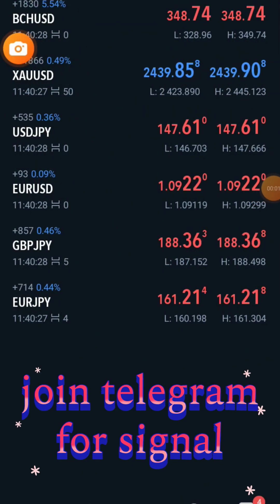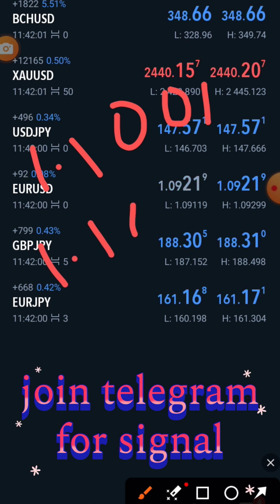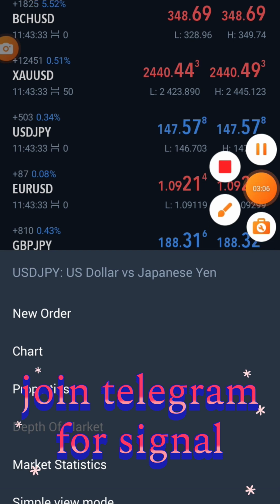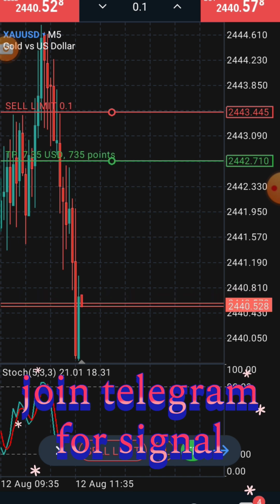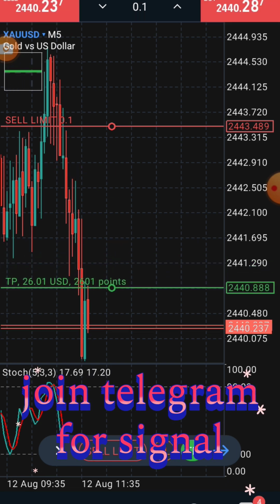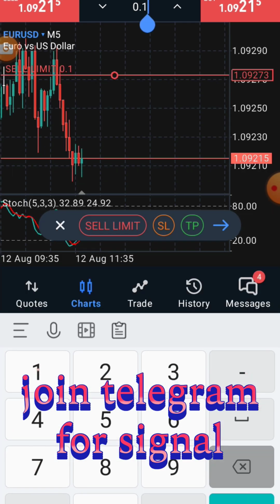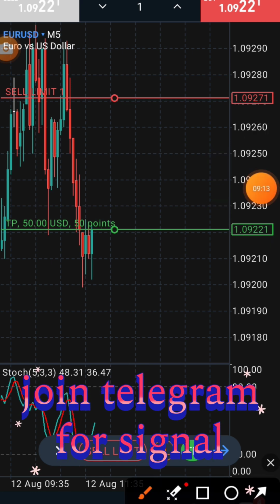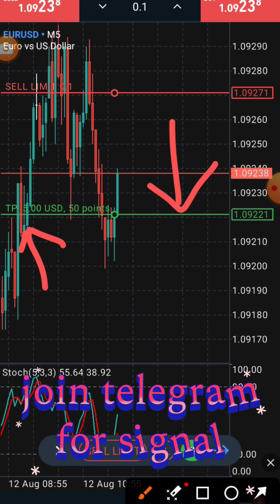What is a pip in forex| How to calculate pips in forex|@ForexPro-p1i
**Understanding Pips in Forex Trading | Beginner's Guide**

Welcome to Forex Pro! 📈 In this video, we're diving deep into the concept of "Pips" – a fundamental term every forex trader must know. Whether you're just starting out or looking to sharpen your trading skills, understanding pips is crucial for calculating profits and losses in your trades.

🔹 What are Pips?
🔹 How Pips are Calculated?
🔹 Importance of Pips in Forex Trading
🔹 Examples to Simplify the Concept

By the end of this video, you'll have a clear understanding of how pips work and how they impact your trading decisions.

Here are some YouTube search keywords, tags, and hashtags related to the topic of pips in forex trading:

These should help improve the visibility of your video on YouTube.